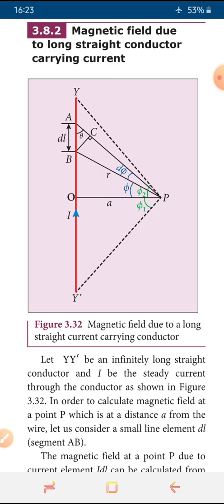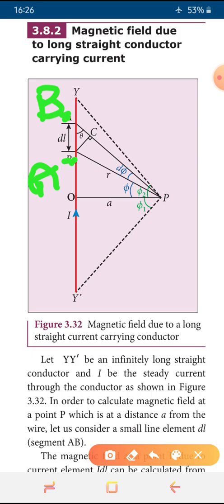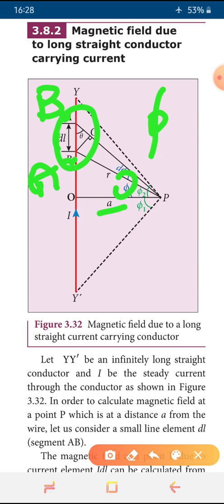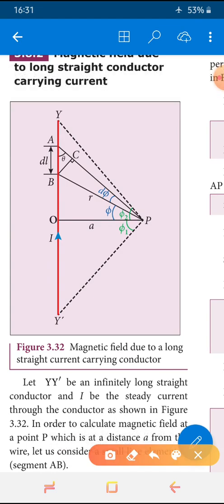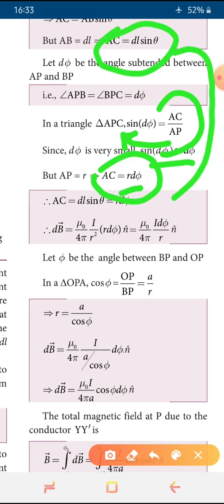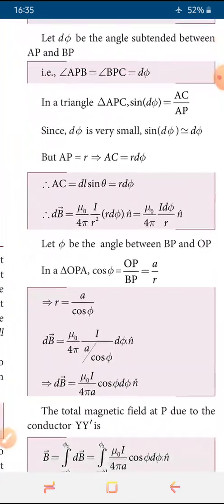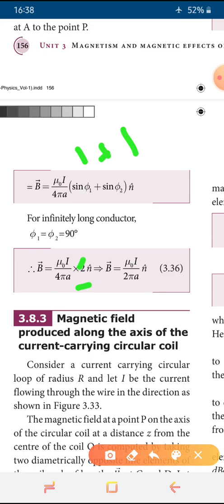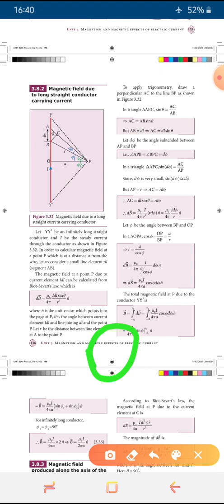05.10.2020 Class 12 Physics